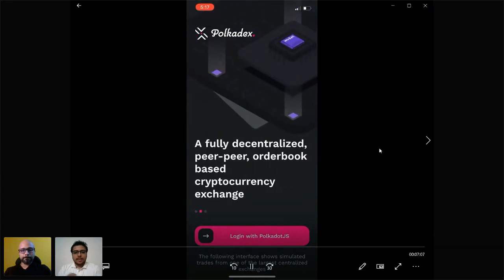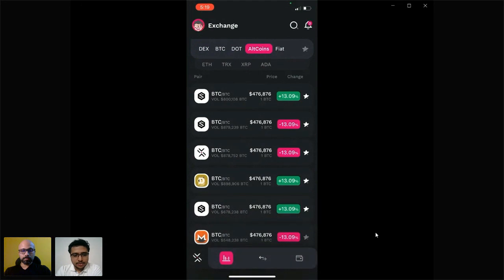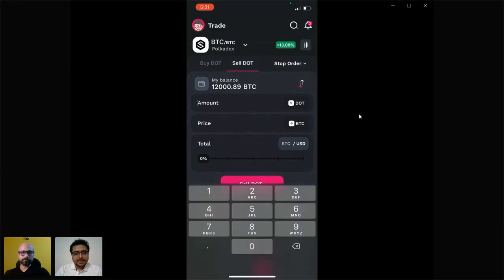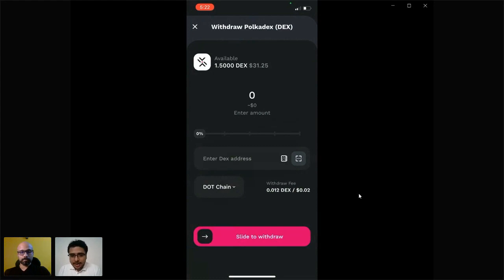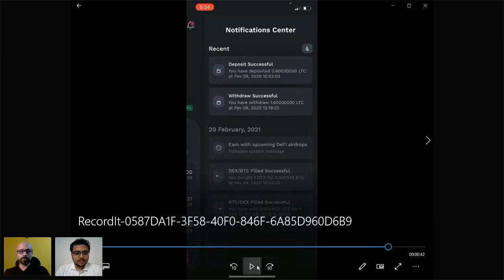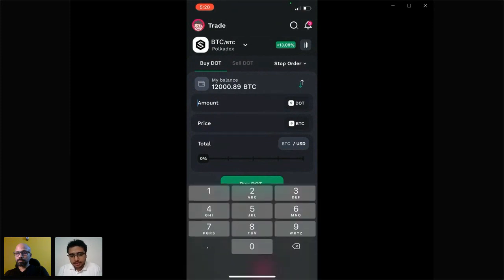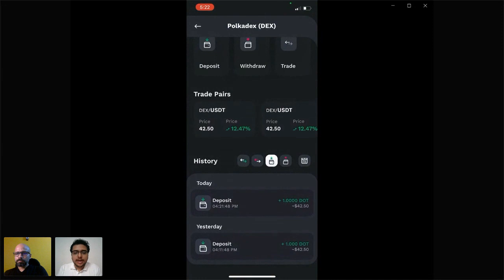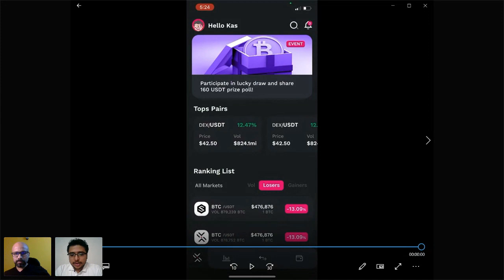Unveiling Polkadex: Mobile App Demo + AMA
Earlier today (July 2nd, 2021) Polkadex Co-Founders Gautham J and Vivek Prasannan gave the community a glimpse of the upcoming Polkadex Mobile App and answered community questions in an AMA session!
The Polkadex App will be available on the iOS App Store and Google Play upon Polkadex Mainnet launch!